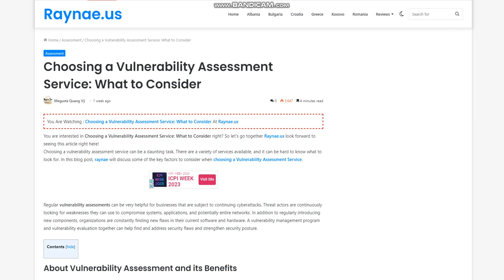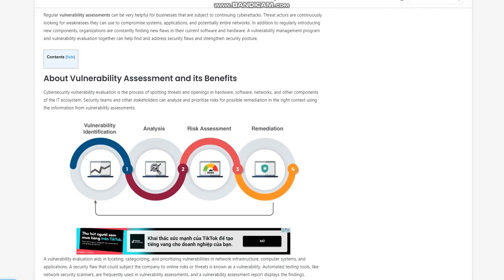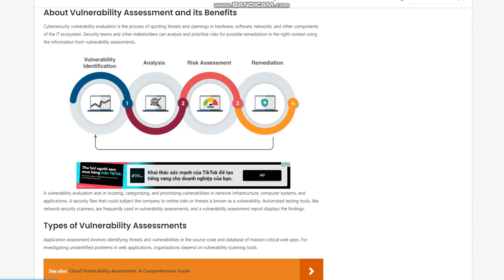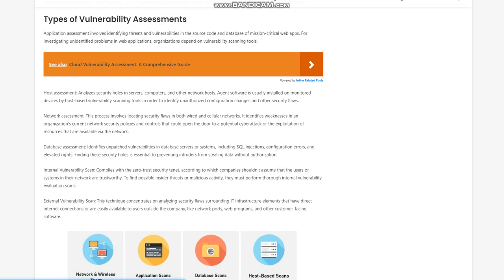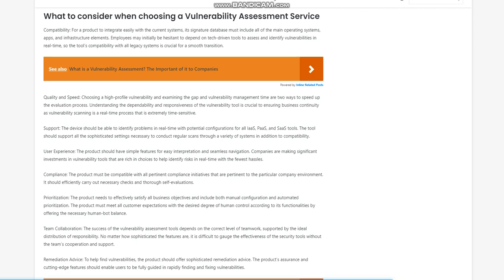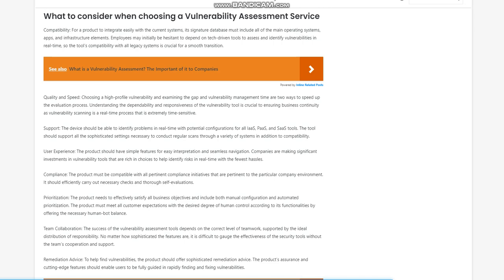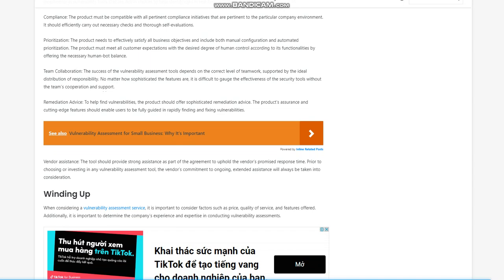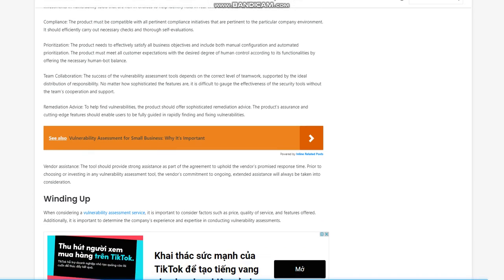Choosing a Vulnerability Assessment Service: What to Consider